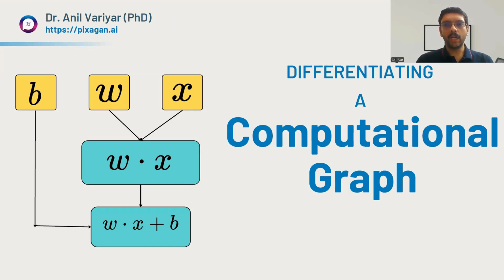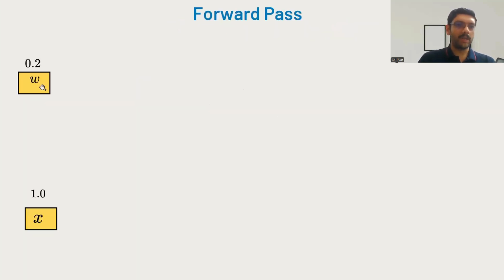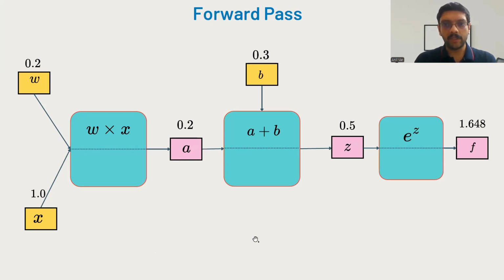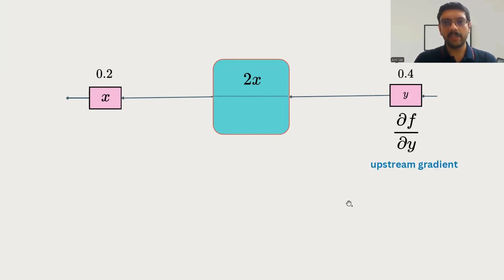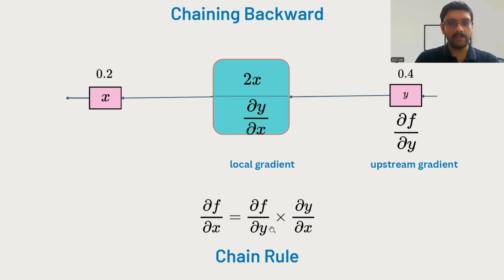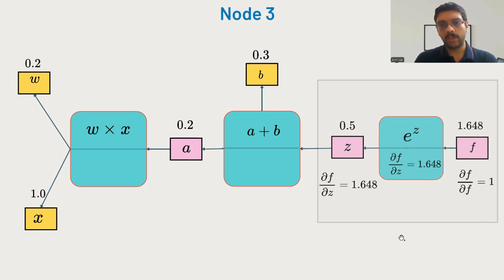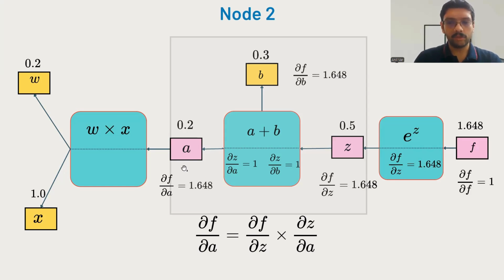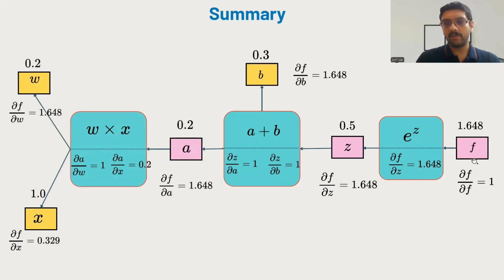Building Autograd | Part 2 - Building a Computational Graph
Computational graphs are how programs solve complex mathematical expressions. Differentiating such graphs forms the basis of automatic differentiation systems;

In the video, we learn what a computational graph is, how it s built and how it is differentiated.

This is key to understanding how backpropagation works.

The instructor is Dr Anil Variyar, who has a PhD in Aeronautics and Astronautics from Stanford University.